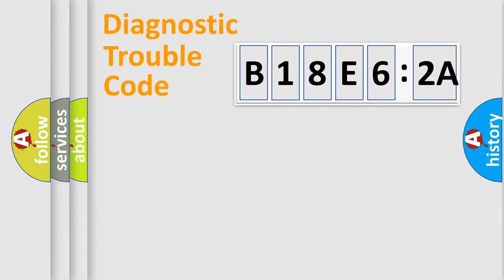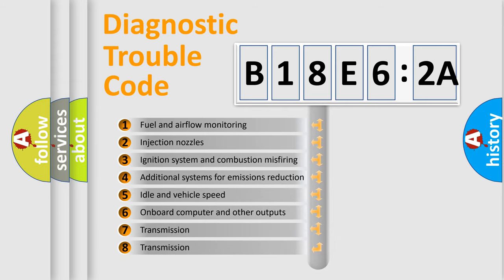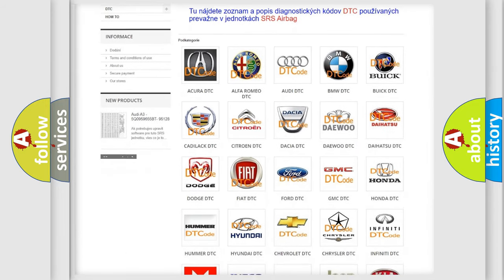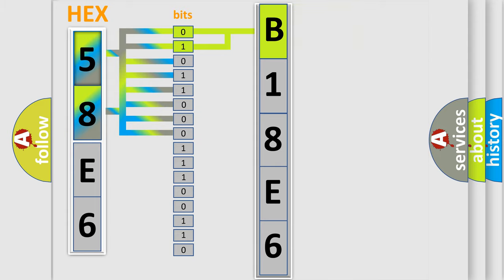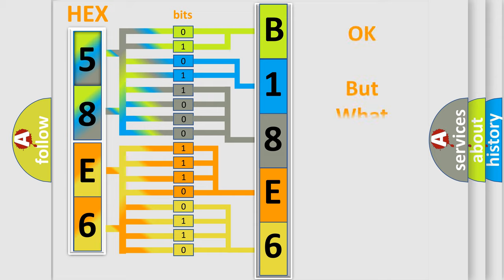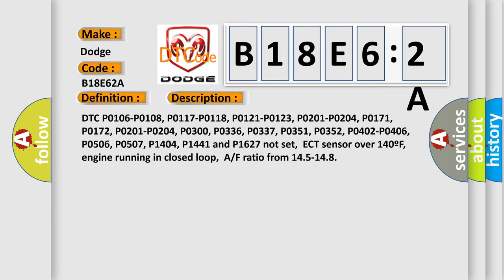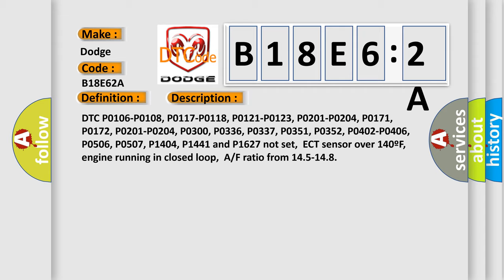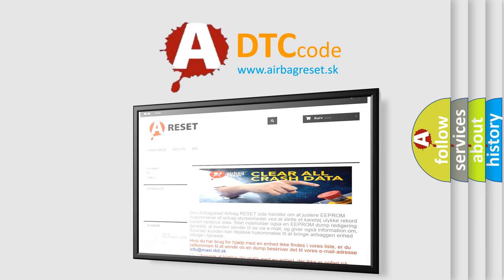DTC Dodge B18E6-2A Short Explanation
Contents:
0:21 Basic DTC analysis according to OBD2 protocol standard.
1:48 Insight into programming
2:58 A diagnostically understandable description of the Diagnostic Trouble Code
3:05 Basic error definition

Make:
Dodge
Code:
B18E6 2A
Definition:
HO2S-12 (Bank 1 Sensor 2) Circuit High Input
Description:
Cause:
Fuel control system too rich (pressure regulator,injector leaks)HO2S element is plugged,water or fuel contaminatedHO2S is damaged or has failedPCM has failed
Failure Type: